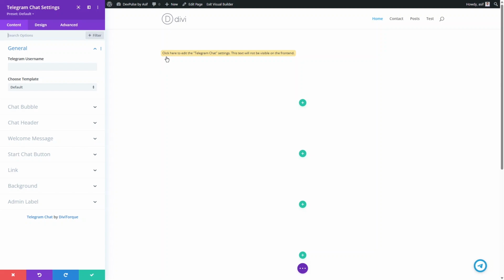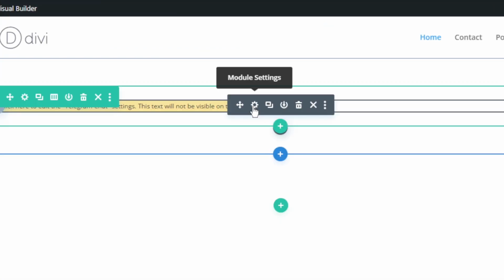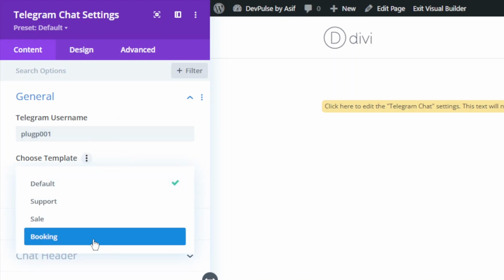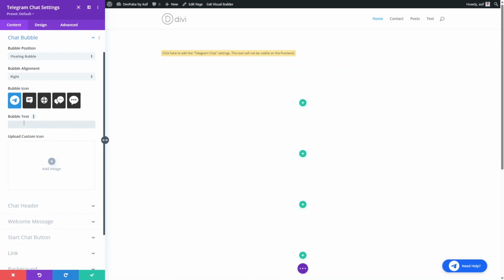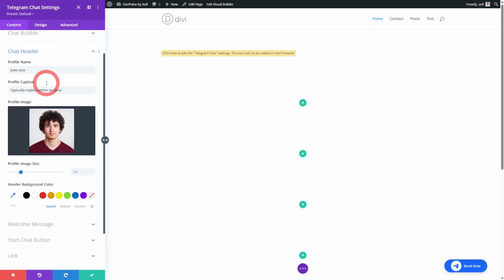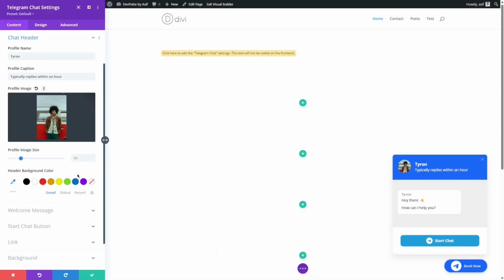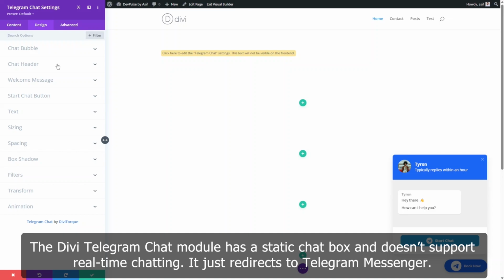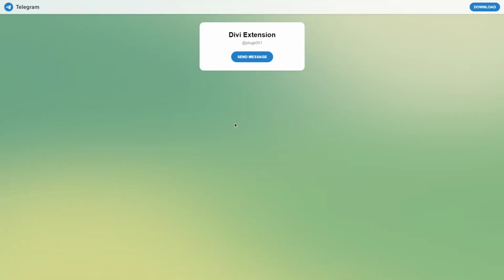How to Embed Telegram Chat in Divi | Divi Torque Telegram Chat Module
Easily Add a Telegram Chat Button to Your Website! | Divi Torque Pro Plugin
Looking for a simple way to let visitors connect with you on Telegram? The Divi Telegram Chat Module from Divi Torque Pro allows you to add a Telegram DM button to your website, making it effortless for users to open Telegram Messenger and start a conversation with you instantly.

🎥 In this tutorial, you'll learn:
✅ How to set up your Telegram username for instant redirection
✅ How to add & customize the Divi Telegram Chat Module
✅ How to design the chat bubble, header, and buttons

✨ Why Use the Divi Telegram Chat Module?
✔️ Instant redirection to Telegram Messenger
✔️ Fully customizable chat button design
✔️ Encourages direct engagement with visitors
✔️ Perfect for businesses, influencers, and online services